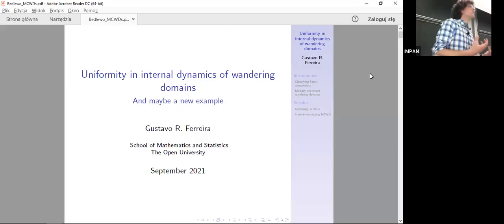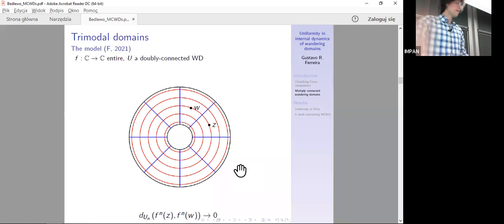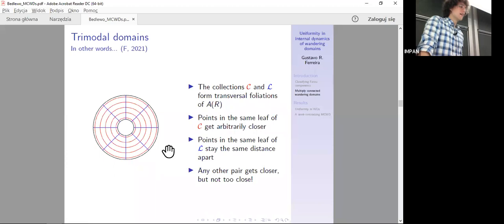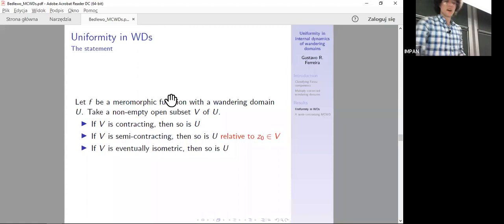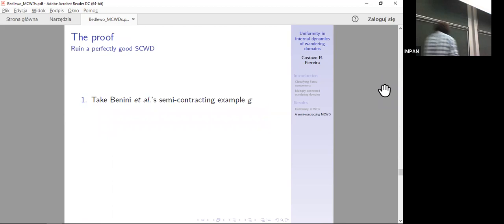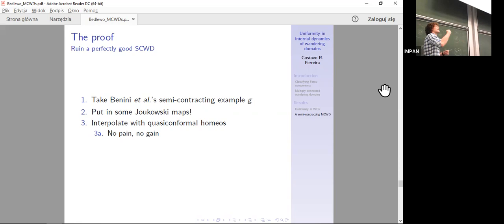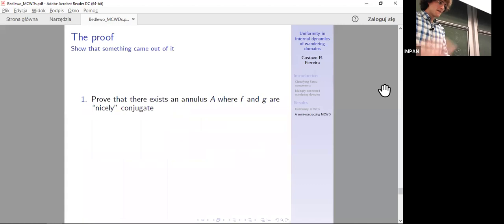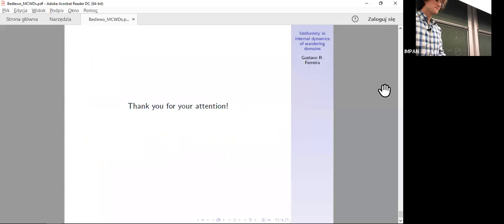Gustavo Rodrigues Ferreira (The Open University), "Uniformity in internal dynamics (...)"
"Uniformity in internal dynamics of wandering domains".
In 2019, Benini et al. showed that, in a simply connected wandering domain, all pairs of orbits behave the same way relative to the hyperbolic metric, thus giving us our first insight into the general internal dynamics of such domains. After the more recent observation that the same is not true for multiply connected wandering domains, we ask ourselves: how inhomogeneous can multiply connected wandering domains get? We give an answer to this question, in that we show that whatever happens inside an open subset of the domain generalises (in some sense) to the whole wandering domain. After that (time allowing), we will show an application of this result towards the construction of new examples.